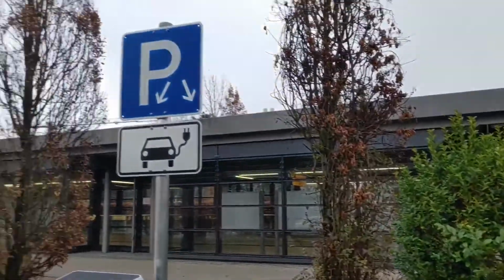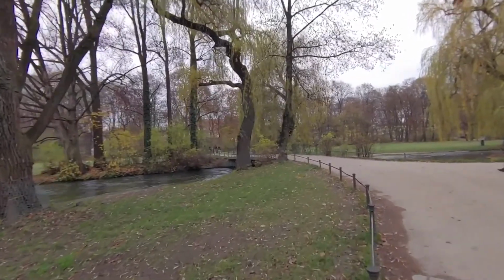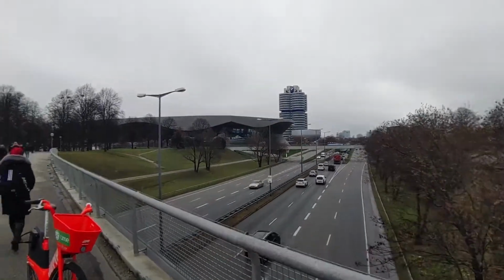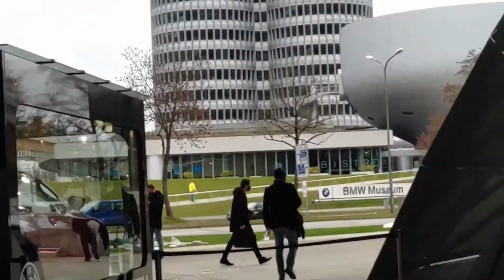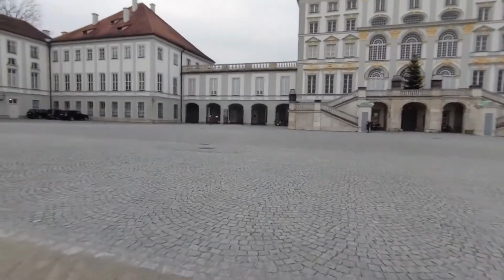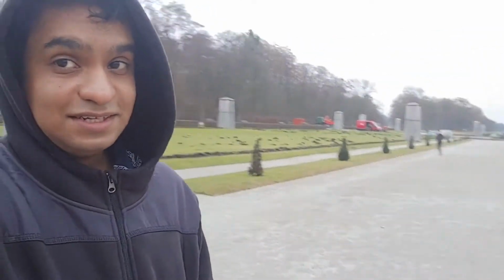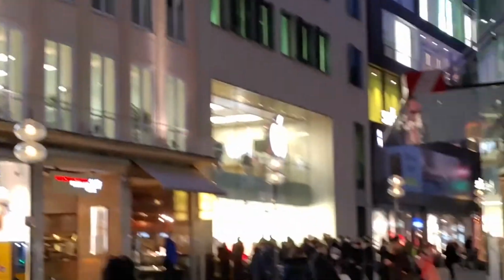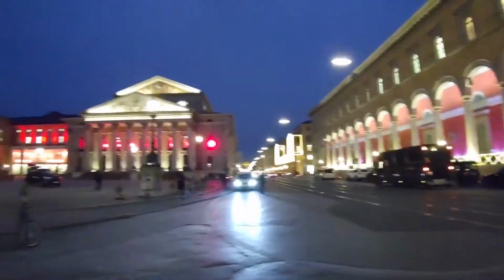What to do in Munich Germany in 12 hours for free, (corona times)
I will be covering the top free places to enjoy if you are transiting in Munich Germany ,
Places like English garden , BMW world etc are covered
Watch the video and enjoy your trip .